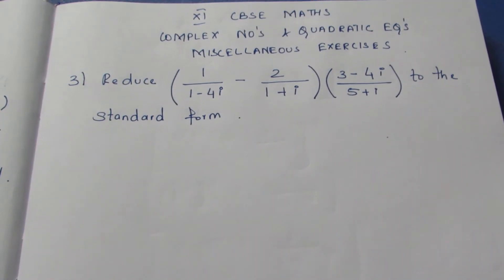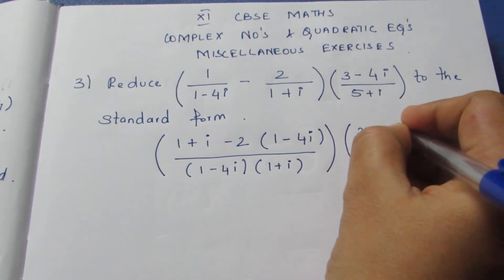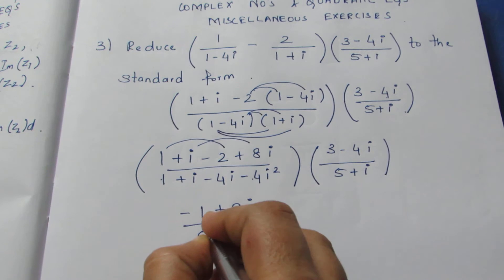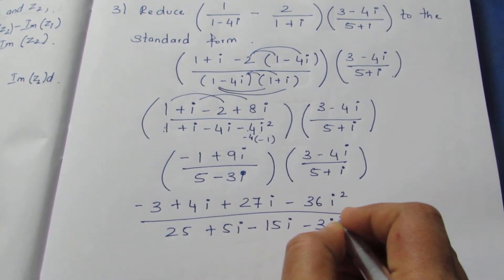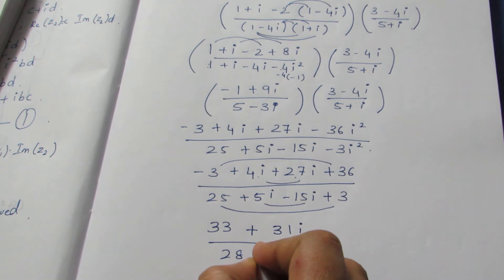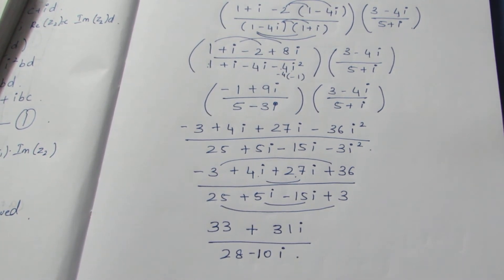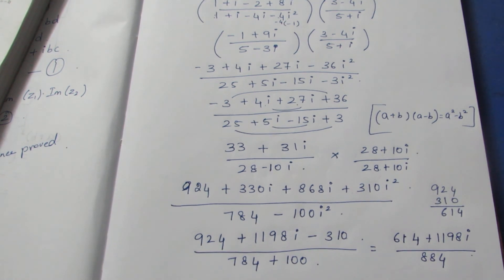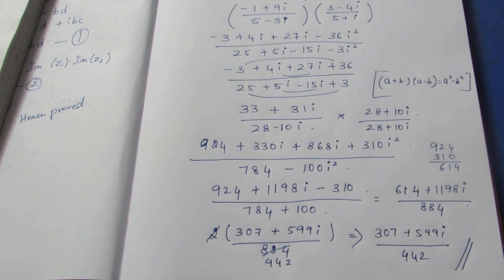CBSE NCERT CLASS 11 MATHS COMPLEX NO. & QUADRATIC EQUATION MISCELLANEOUS EX SUM 3